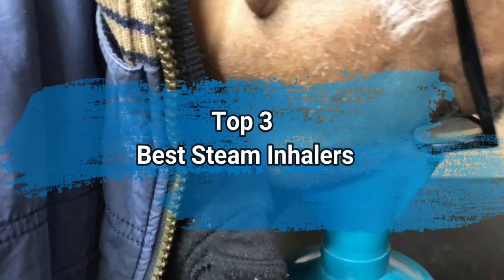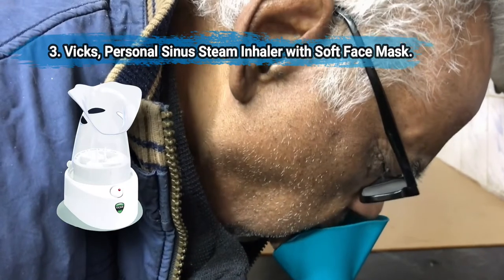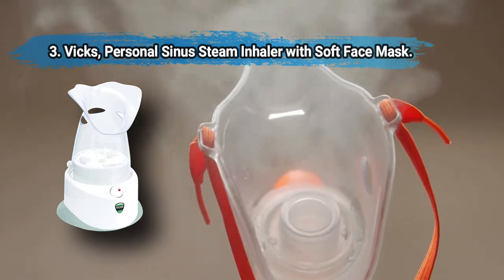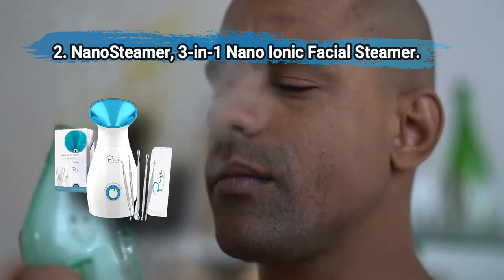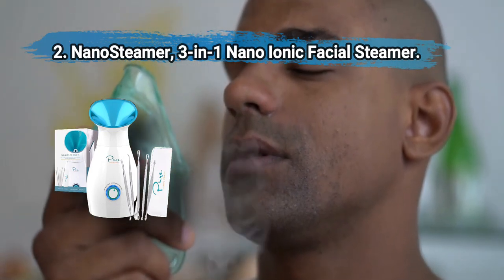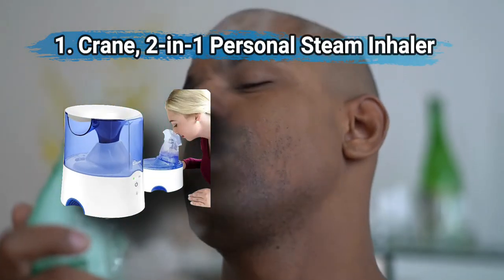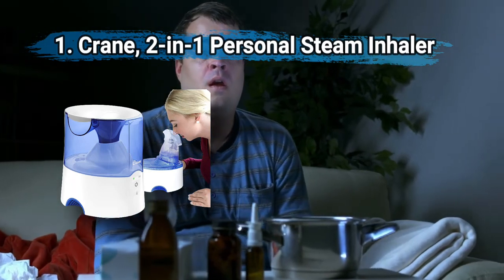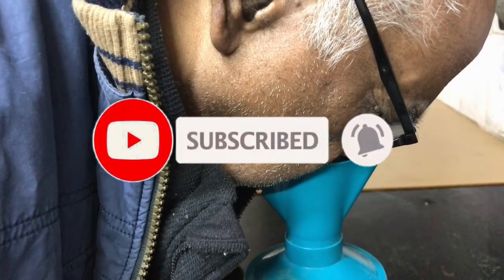TOP 3 Best Steam Inhalers in 2023 - Ultimate Buying Guide - [Updated]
Best Steam Inhalers
1. Crane, 2-in-1 Personal Steam Inhaler
2. NanoSteamer, 3-in-1 Nano Ionic Facial Steamer.
3. Vicks, Personal Sinus Steam Inhaler with Soft Face Mask.